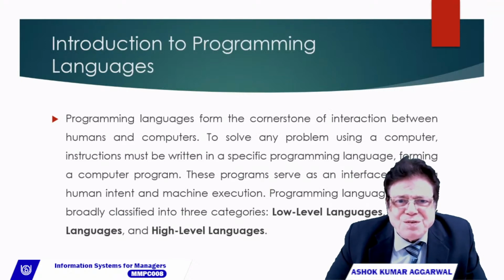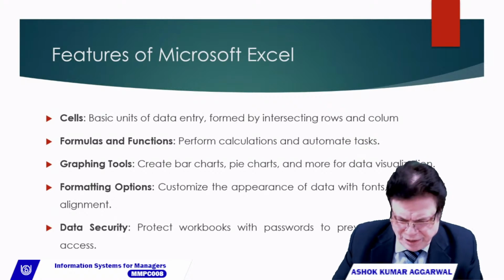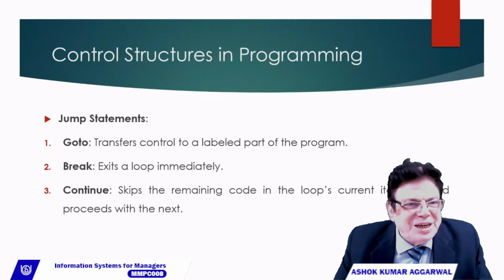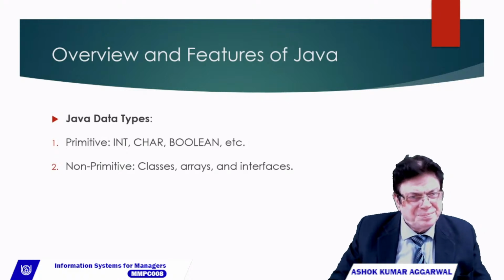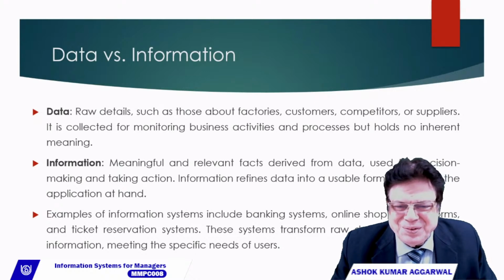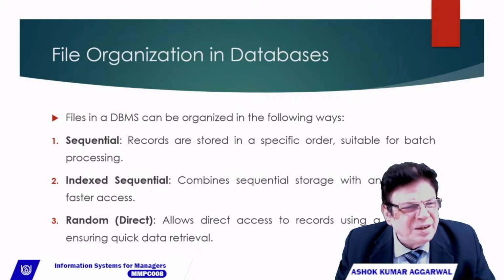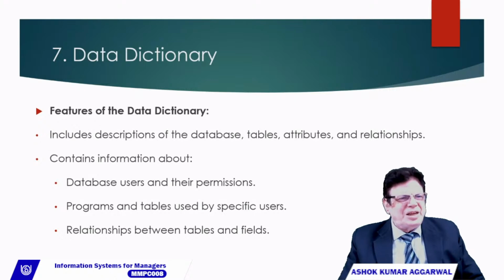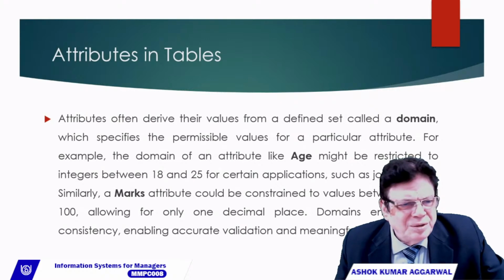Information Systems for Managers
MMPC008
ASHOK KUMAR AGGARWAL
18/12/2024